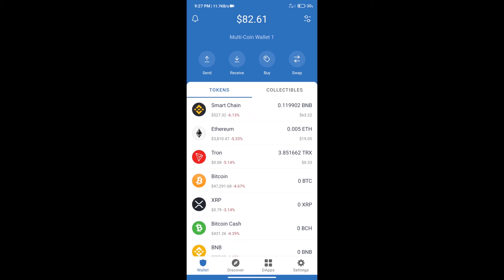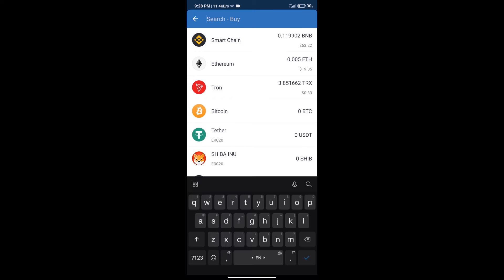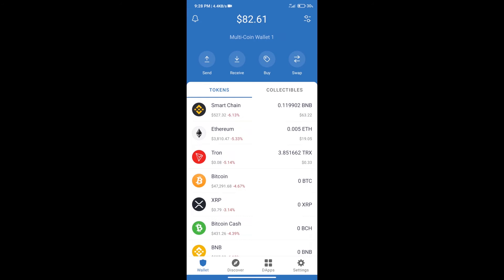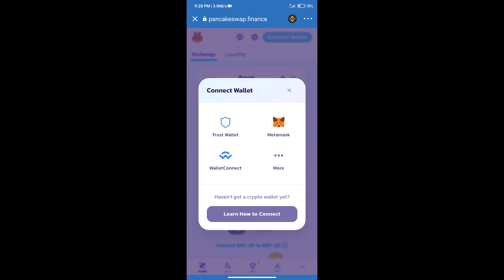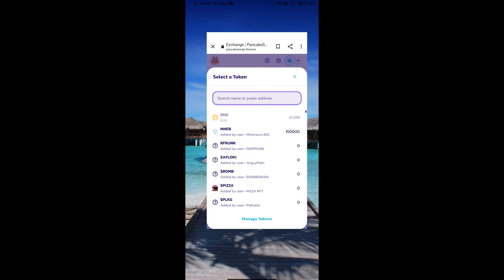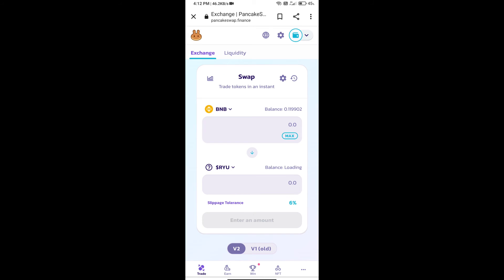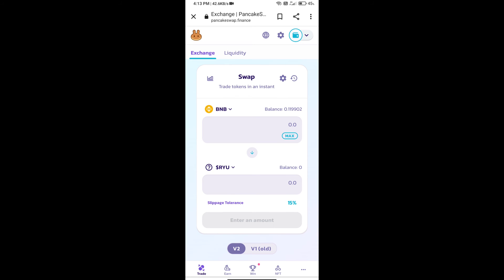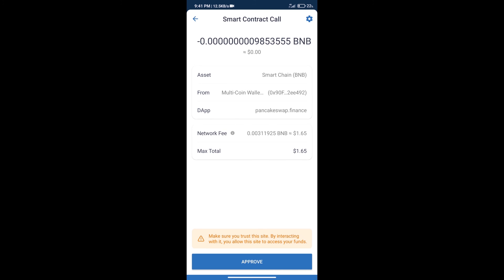How to Buy Haku-Ryu Token ($RYU) Using PancakeSwap On Trust Wallet OR MetaMask Wallet